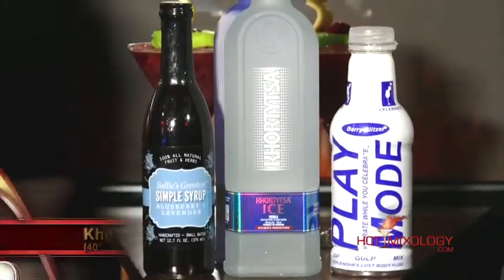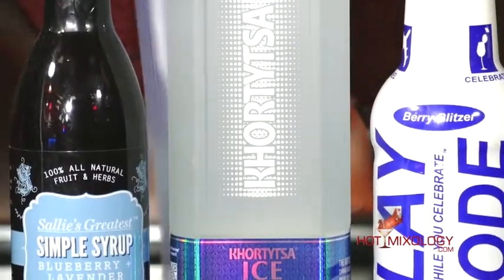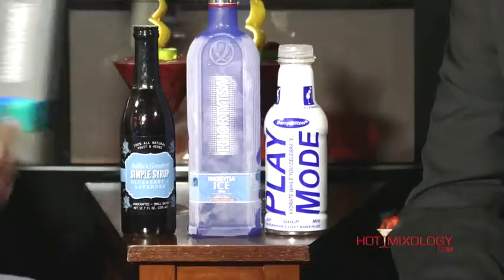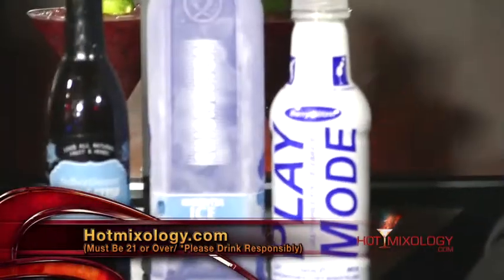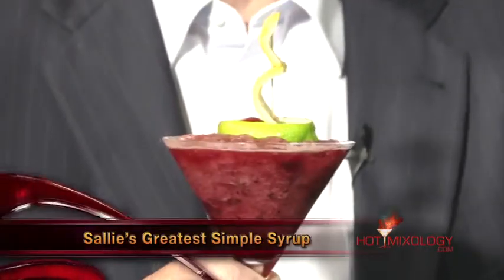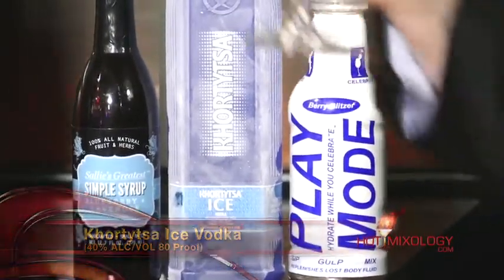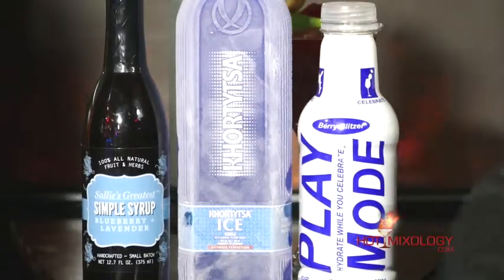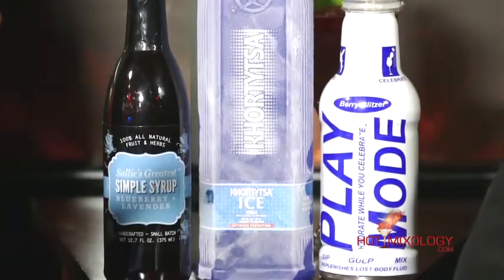KHORTYTSA ICE BERRY BLAST DAQUIRI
A Hot New BRAND on Hotmixology KHORTYTSA ICE VODKA in a cocktail with SALLIE'S GREATEST SIMPLE SYRUP and the Hydrating beverage PLAY MODE